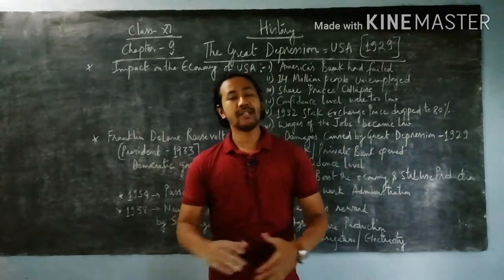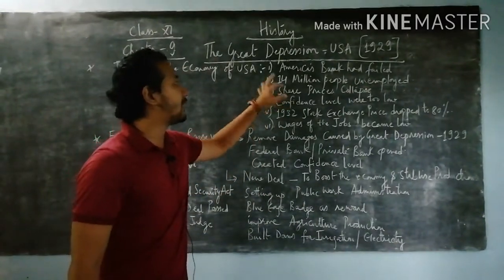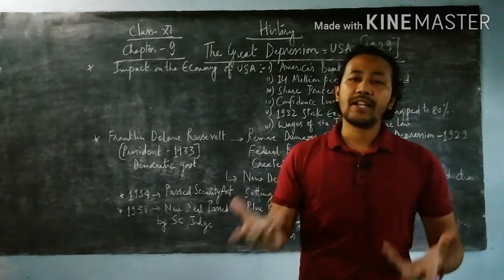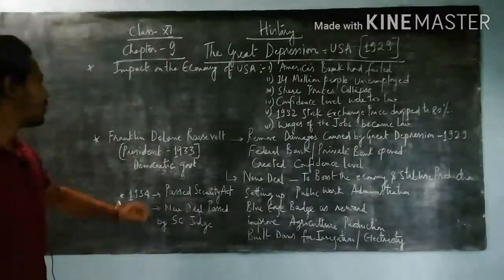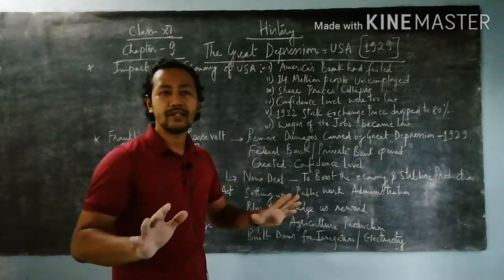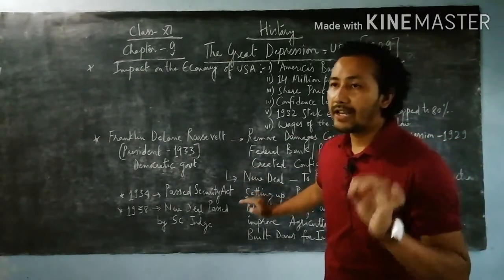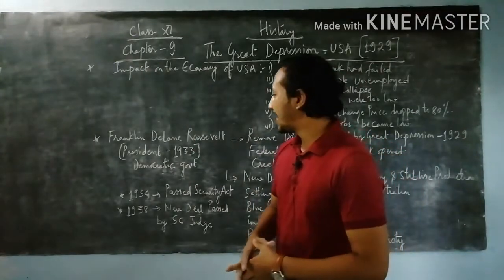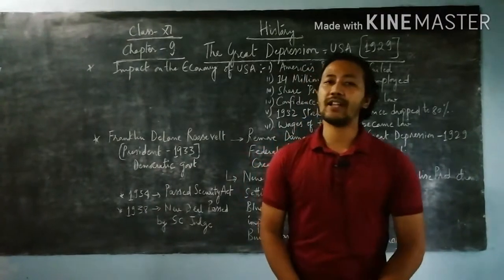History |Class-XI |Chapter-9 |The Great Depression-USA[1929] [Part-2]👉 Mr. AD